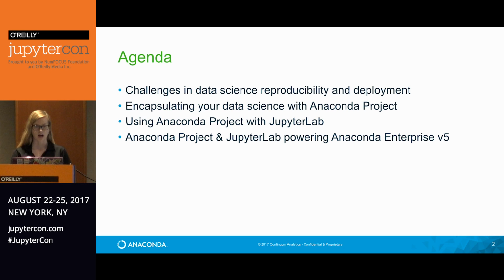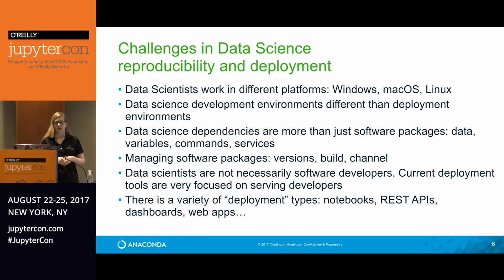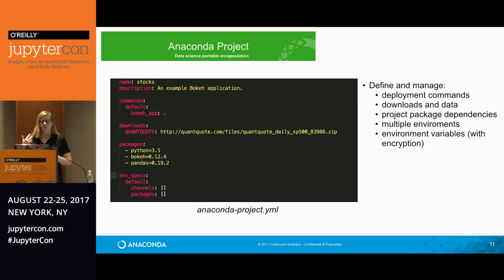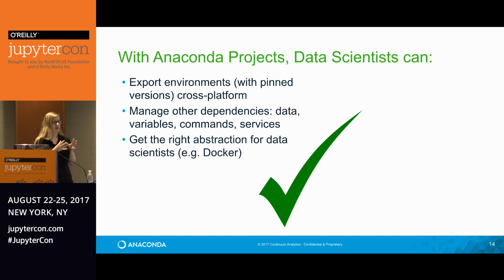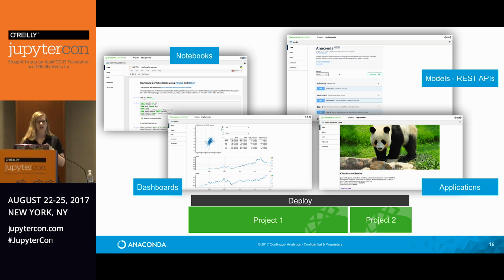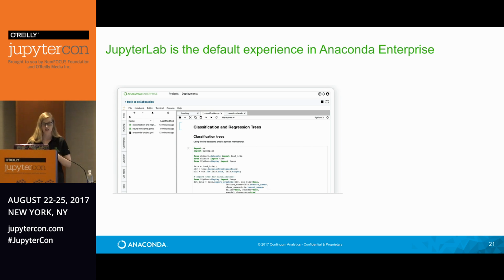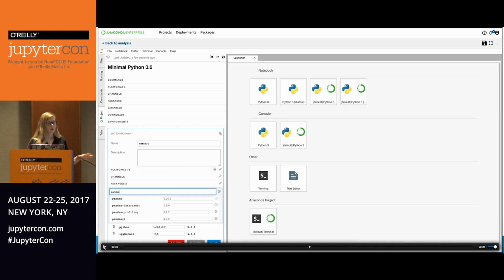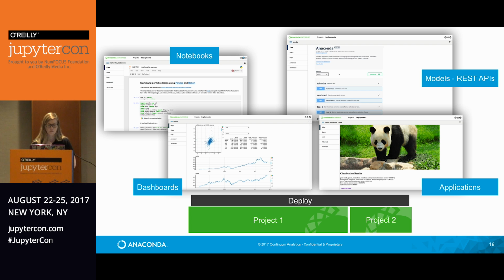Data Science Encapsulation and Deployment with Anaconda Project and JupyterLab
Christine Doig (Anaconda) offers an overview of the Anaconda Project, an open source library created by Continuum Analytics that delivers lightweight, efficient encapsulation and portability of data science projects. A JupyterLab extension enables data scientists to install the necessary dependencies, download datasets, and set environment variables and deployment commands from a graphical interface.